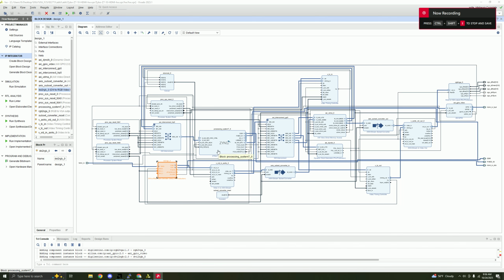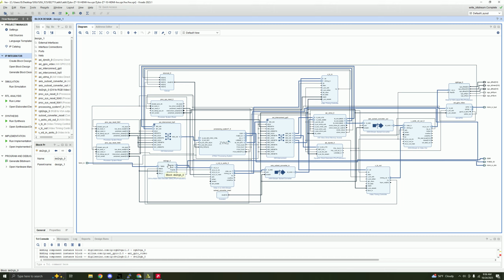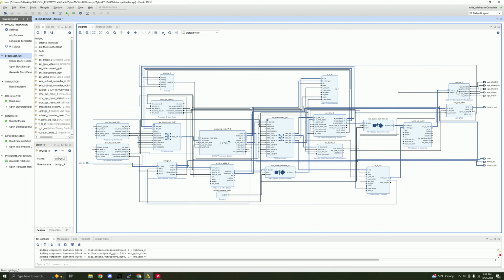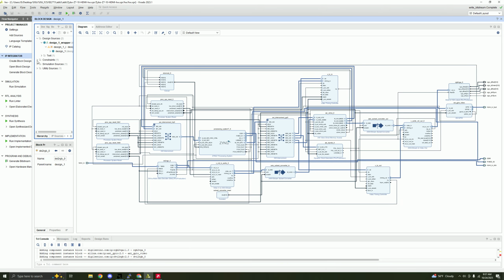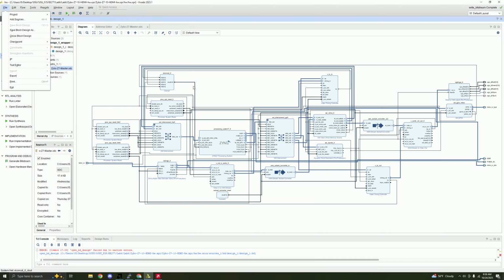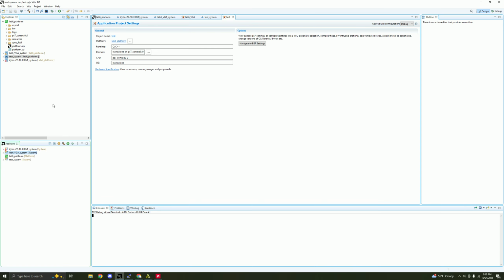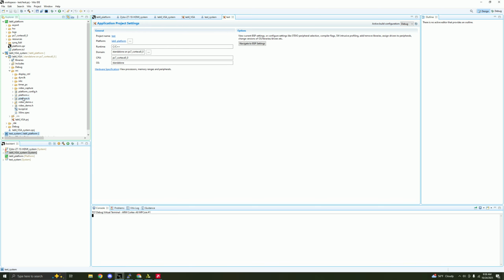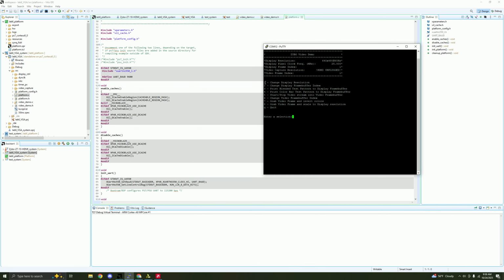Lab 6: HDMI to VGA on Zybo Z7-10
whatup